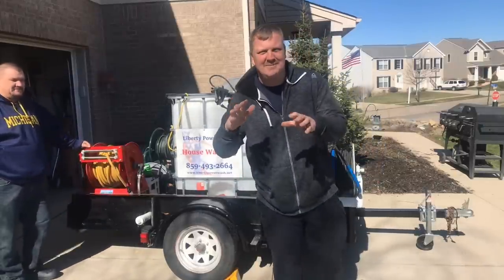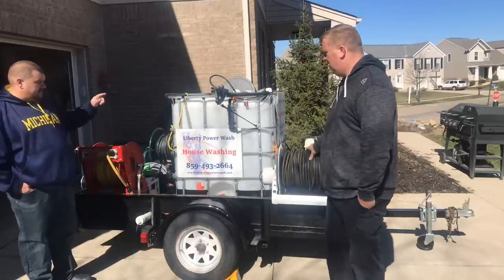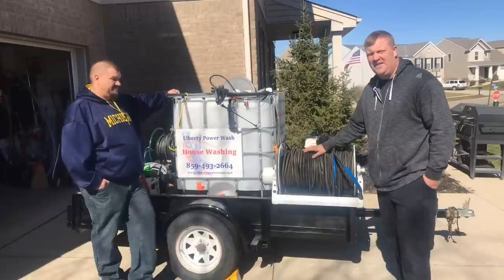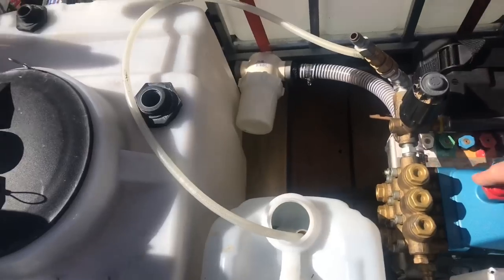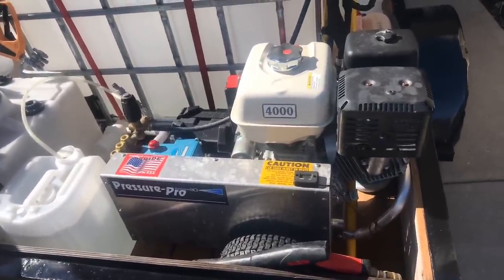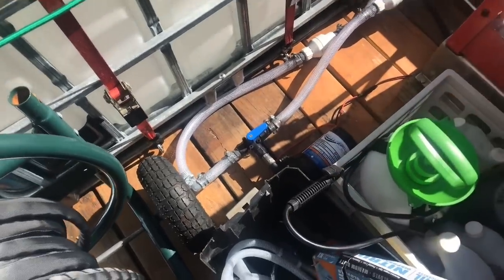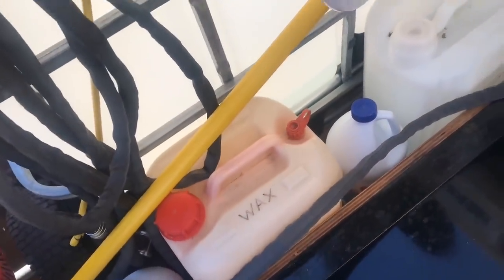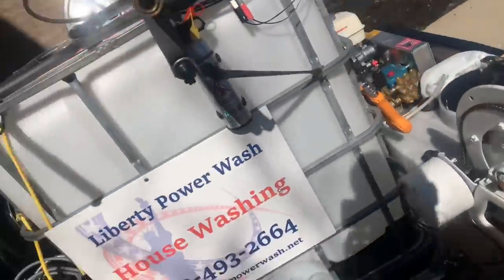Liberty's Pressure Washing Trailer Setup Overview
Here I go over Dj Pressure Washing Rig. I did not build this rig. Its a great rig to make money and grow a business. It has a
 4 GPM pump
275 gallon buffer tank
roof cleaning pump

HELPFUL RESOURCES

OTHERSTUFF